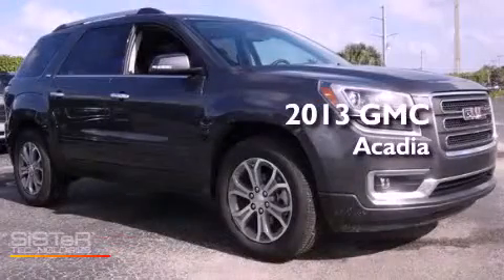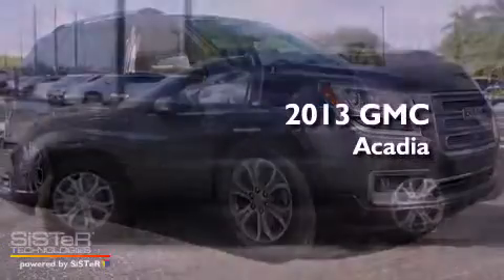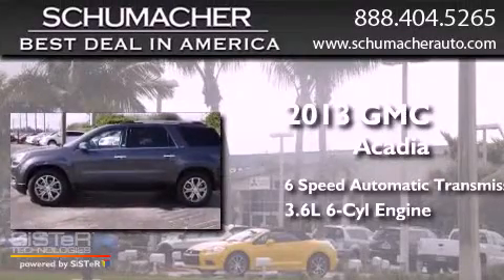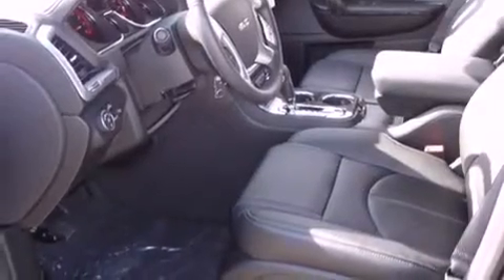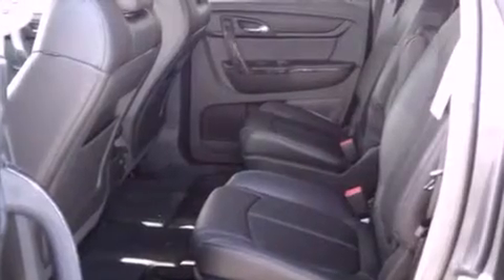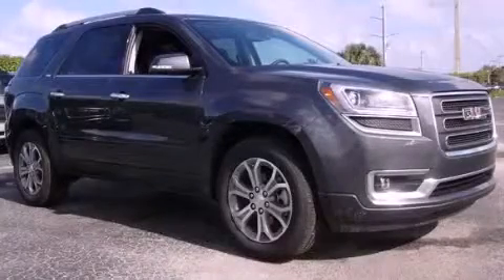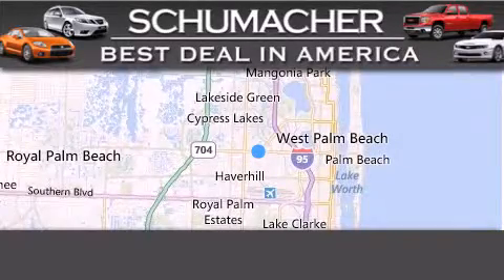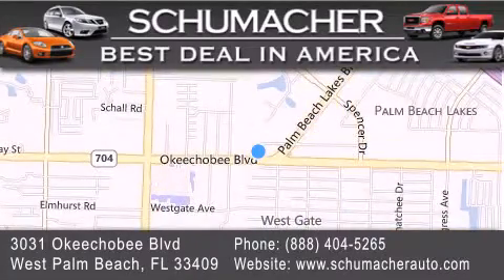2013 GMC Acadia Port St. Lucie FL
Year : 2013
 Make : GMC
 Model : Acadia
 Engine : 3.6L V6
 Trans . : Automatic 6-Speed
 Exterior : Gray
 Miles : 12
 Interior : Ebony
 Stock : G013197